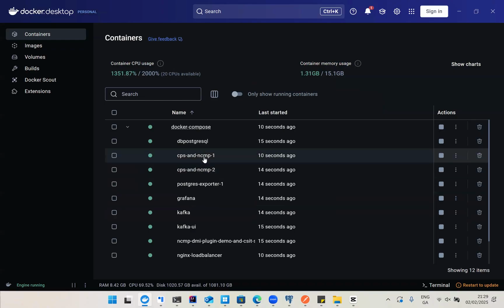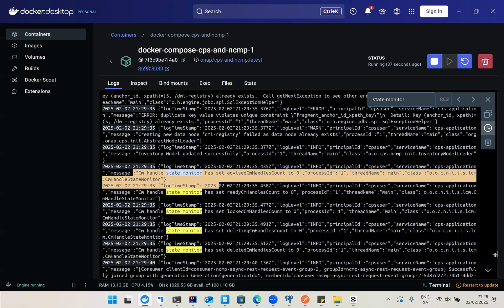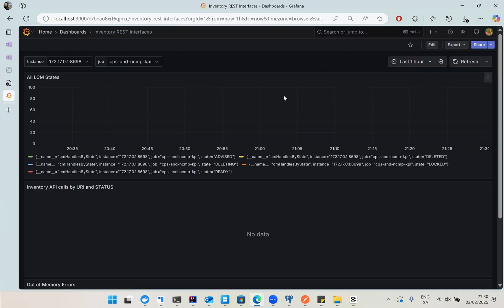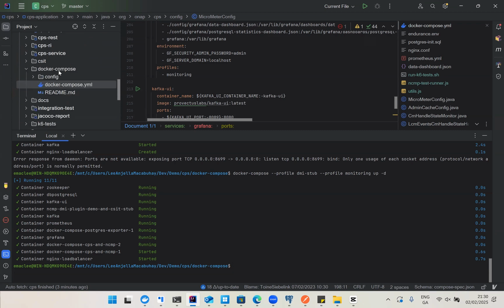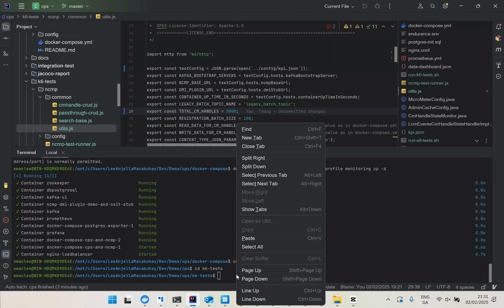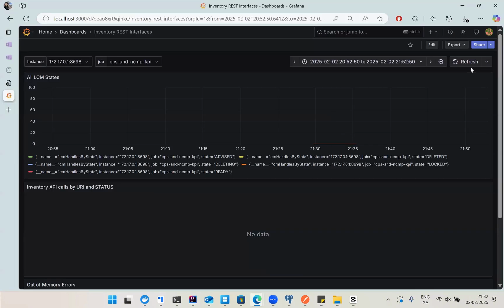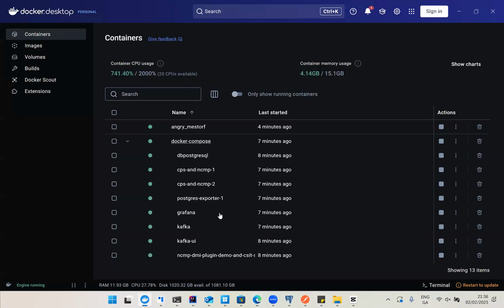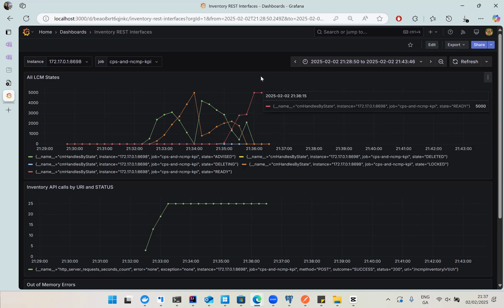LCM Gauge Metrics Demo